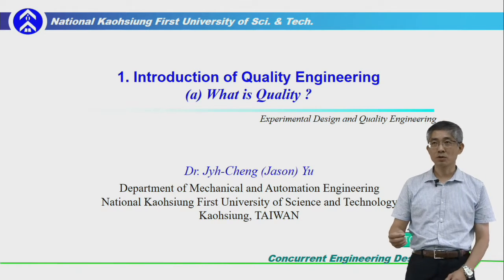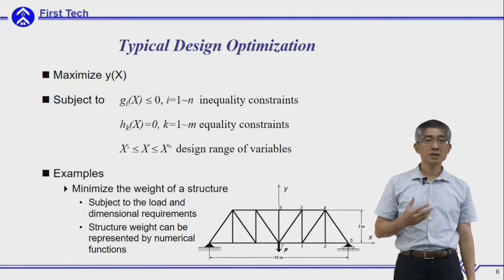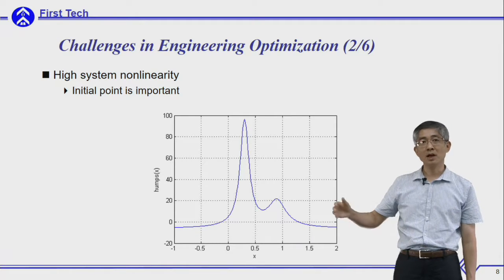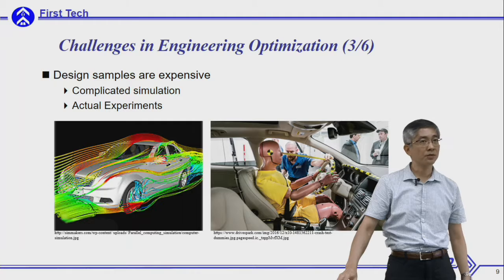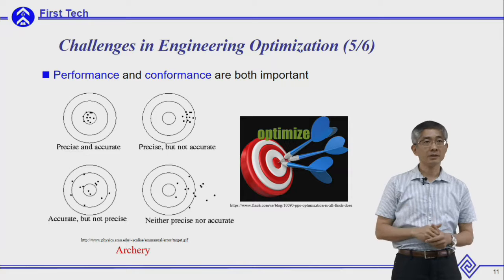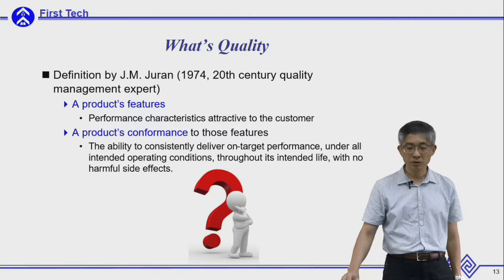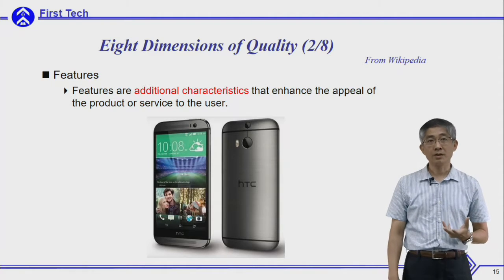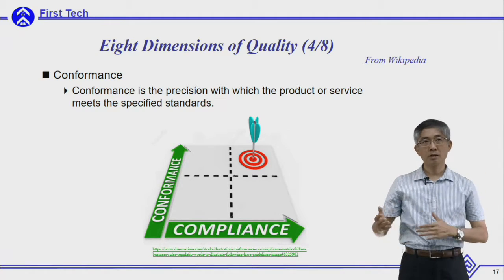2017 Experimental Design and Quality Eng. 1(a) What is Quality?